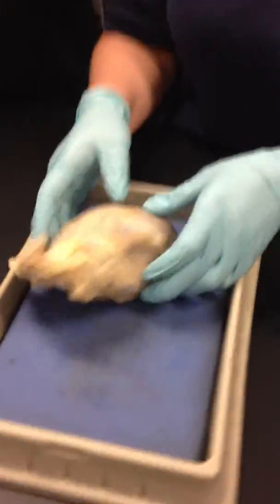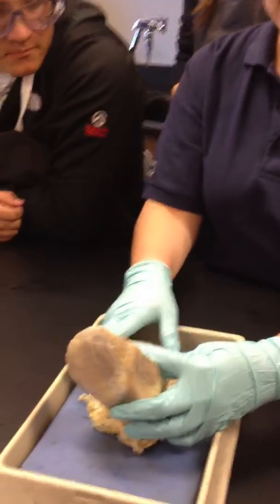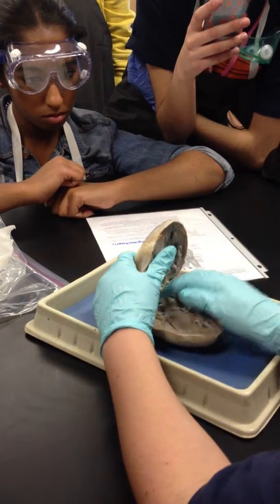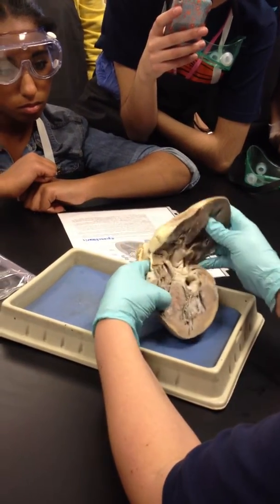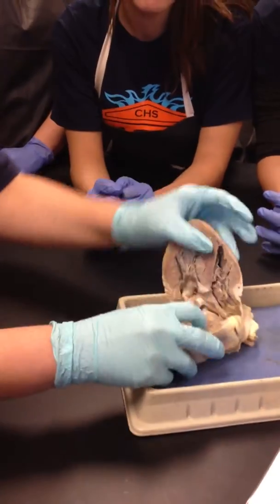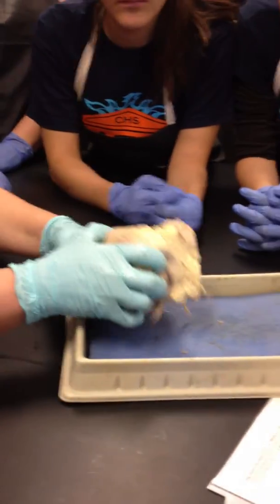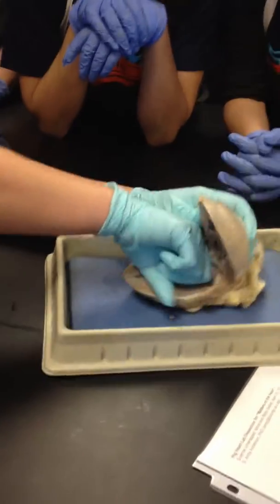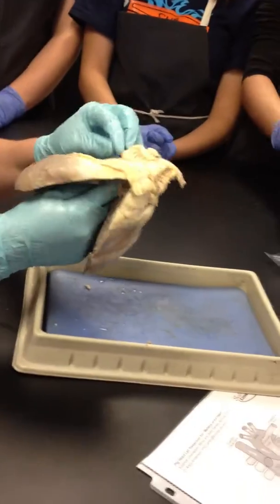Heart Dissection 2